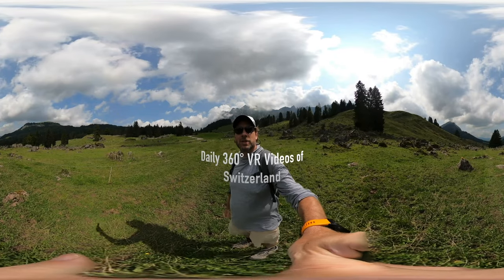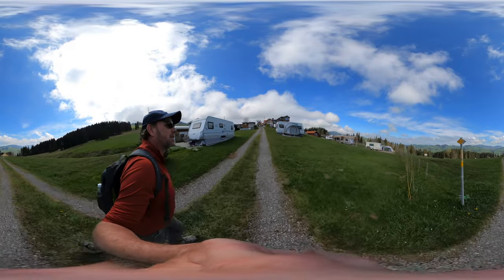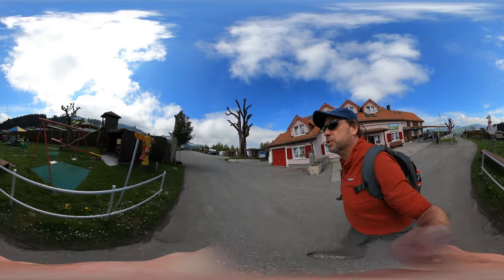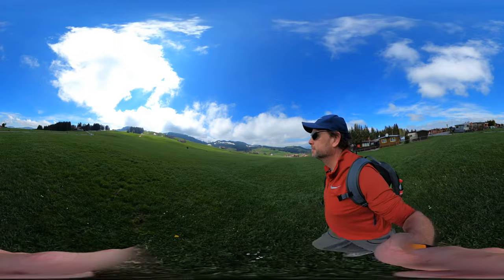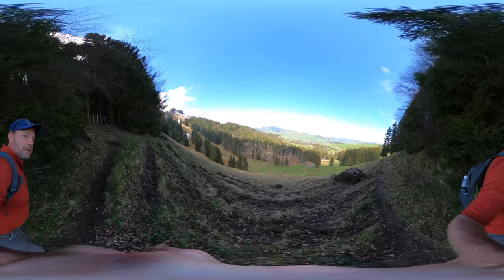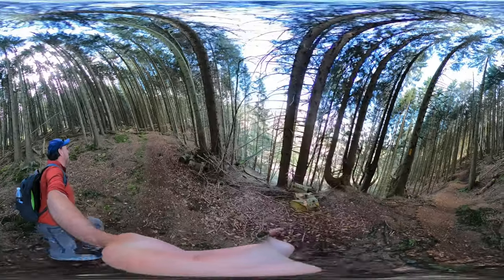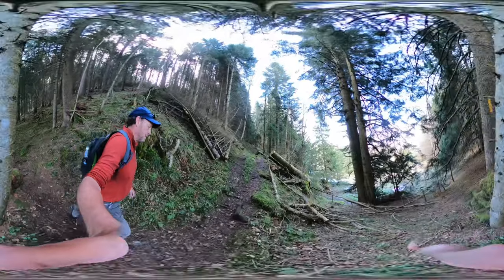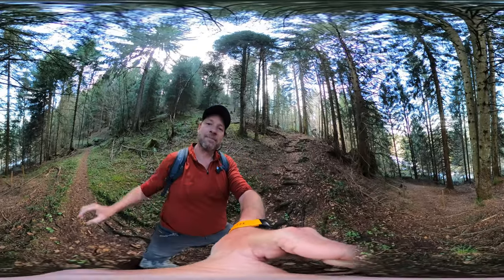Camping Ground and Dark Alpine Forest outside of Appenzell, Switzerland (Daily 360° VR Video)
Swiss Alpine Panorama Trail, Segment 3, #2 - Appenzell–Schwägalp

The Swiss place their campgrounds in the strangest places. In this video, we walk through a campsite that is halfway up the mountain, in the middle of a field. A while later, I enter a pine forest for an immersive few minutes of 360° video. Sit back and enjoy.

Swiss Alpine Panorama Trail, Segment 3, Appenzell–Schwägalp
Length: 10 miles (16 km); Hiking time: 5.5 h;
Ascent: 3,775 ft (1150 m); Descent: 1,900 ft (580 m);
Fitness Level: Difficult.